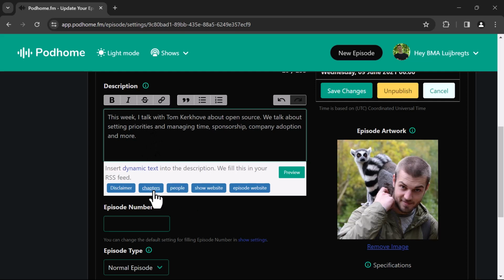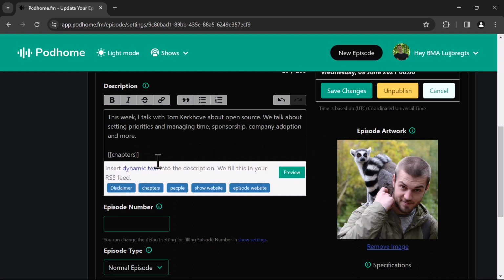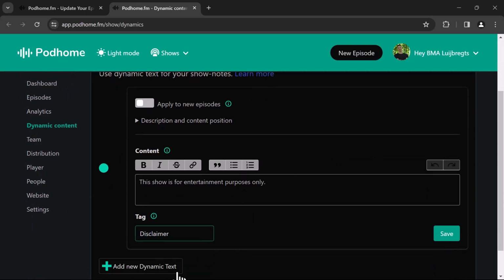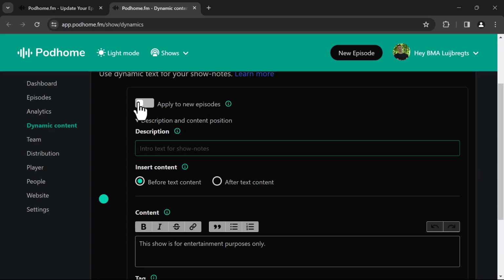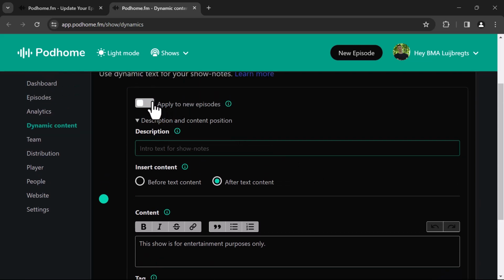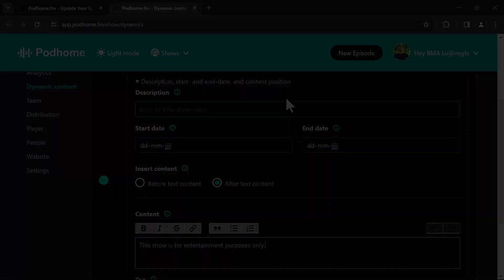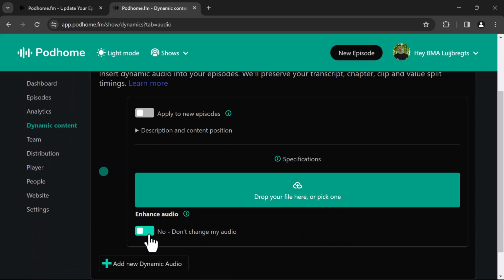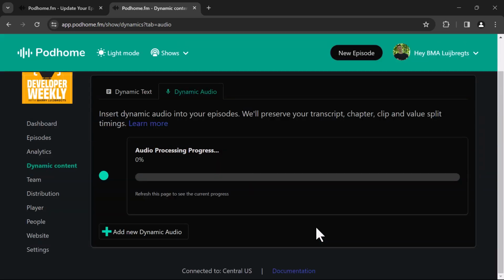Use Dynamic Text and Dynamic Audio in your podcast episodes with Podhome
Podhome enables you to dynamically insert text into your episode show-notes, like chapters, your website, or anything you define yourself.

You can also use Podhome to dynamically attach audio at the beginning or end of your episodes. This is great for messages to listeners, like a disclaimer or a call to action.

For more intelligent podcasting features like these, and sign up to get started.

00:00 - Introduction
00:14 - Dynamic Text in Podhome
02:02 - Dynamic Audio in Podhome